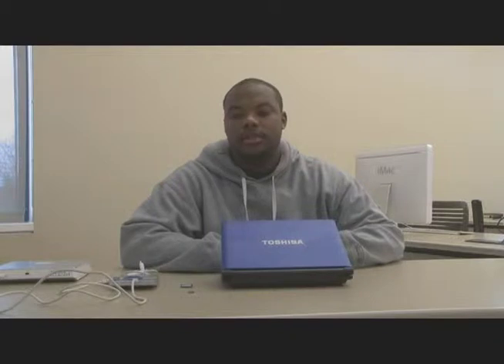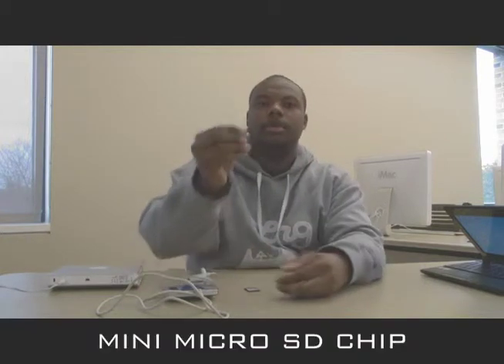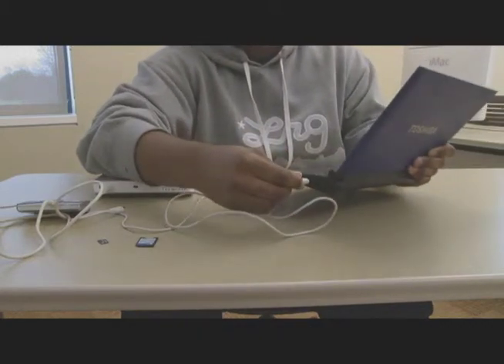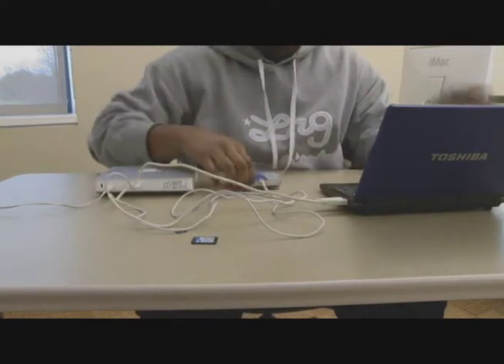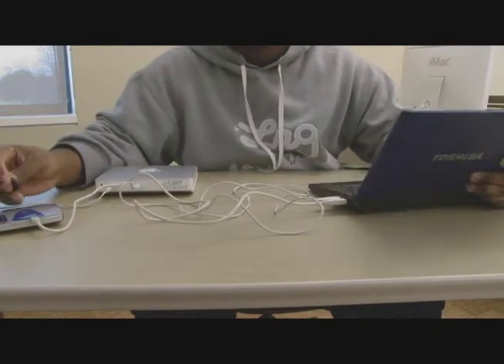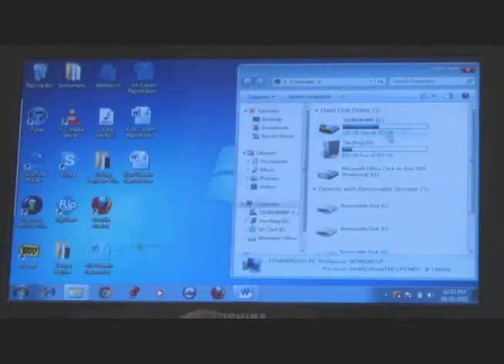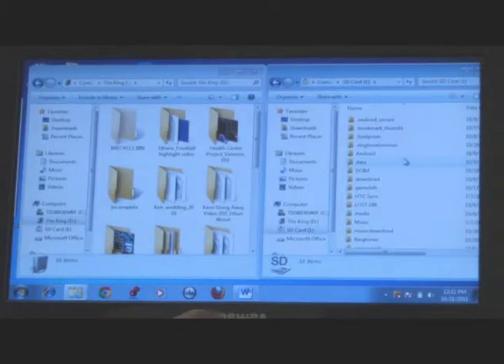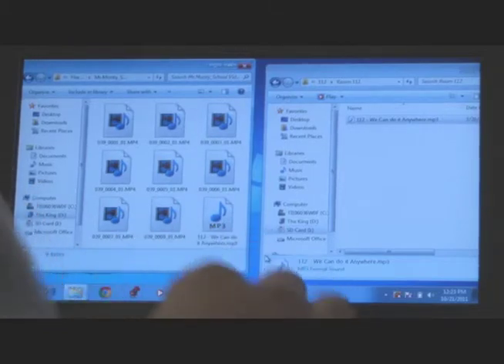How To Transfer a File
I had no influence on the pre-production of this video. I only worked the camera and edited it.